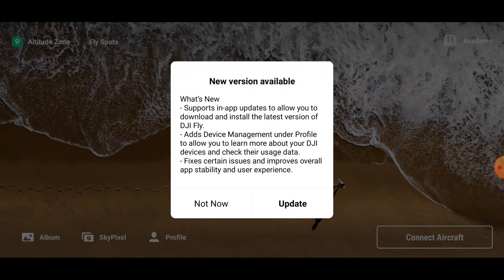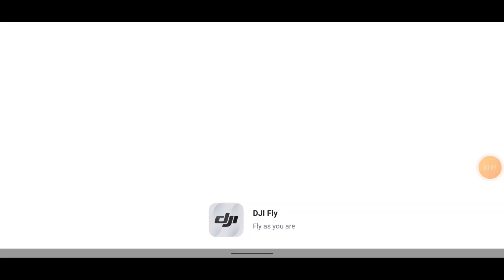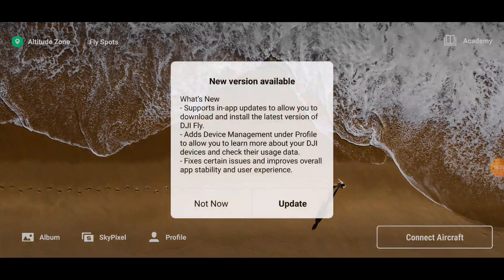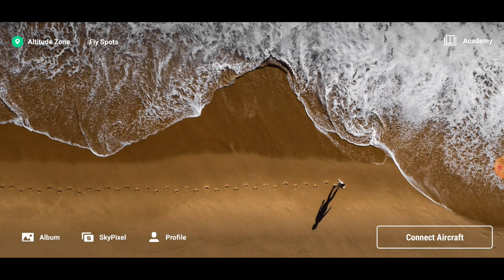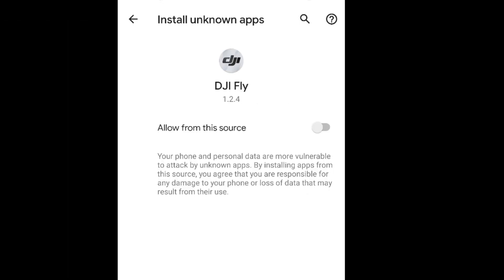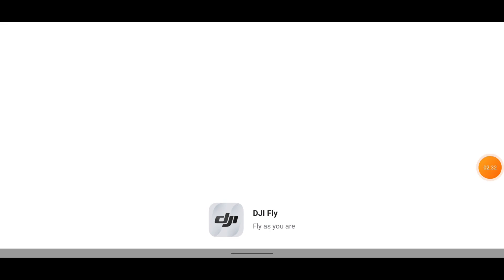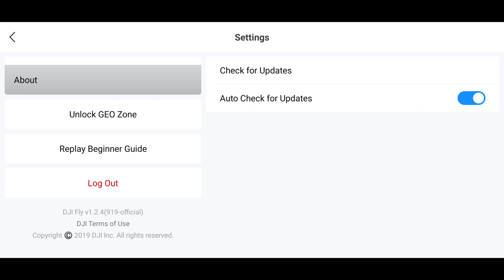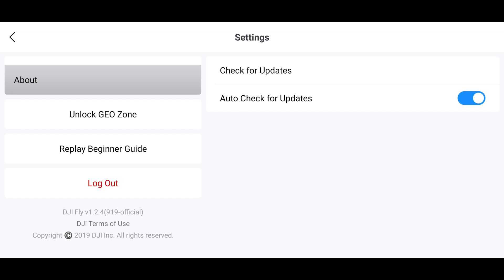DJI FLY 1.2.4 (919) NEW FEATURE NOW AUTO UPDATES | HOW TO INSTALL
Now that DJI FLY 1.2.4 is now launched for iOS and Android it seems that despite previously installing this version it seems now the DJI fly app as mentioned in a previous video now has the ability to auto update to the latest version, It also seems DJI have now launched version 919 of the v1.2.4 which seems to be the latest build in this video I show you how to set this up on your device including how to set the required permissions.

THE MAVIC MINI IS STILL A GREAT CHOICE!